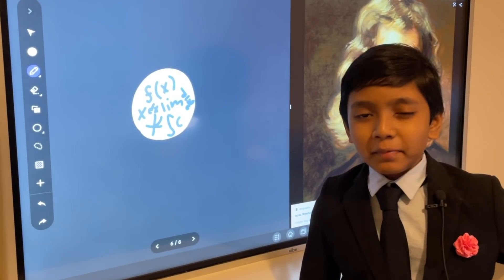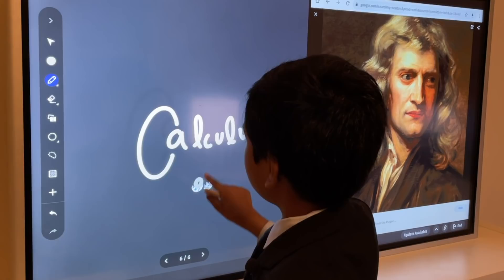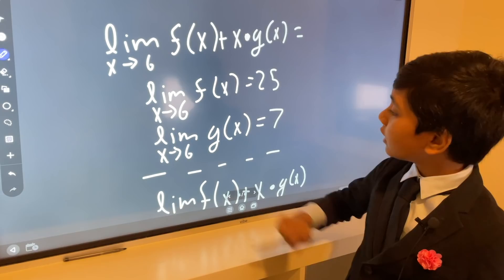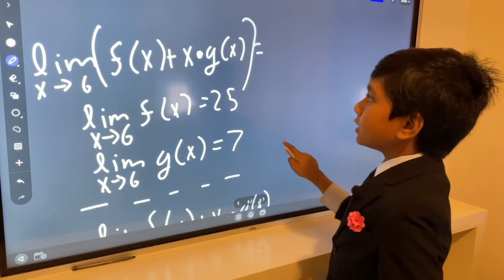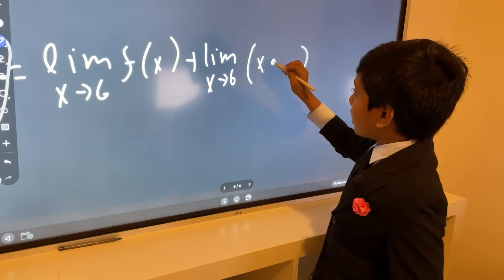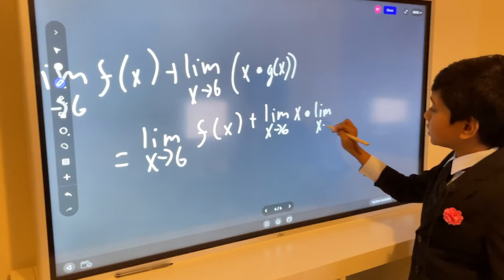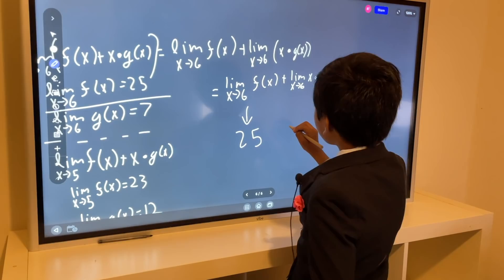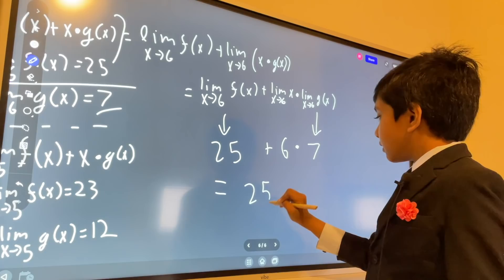Calculus Lecture 20 | Limit Law IV